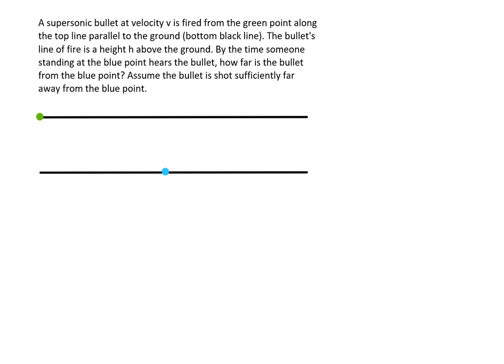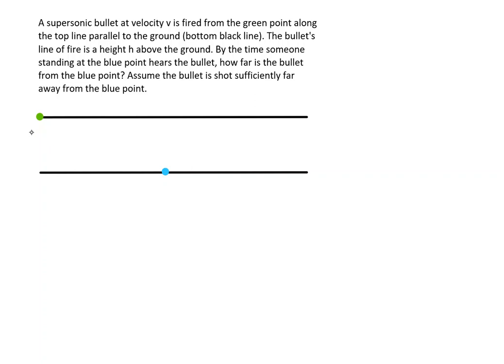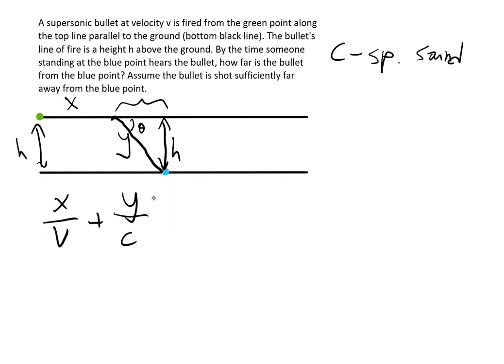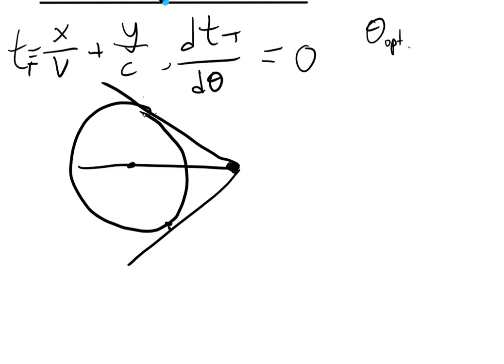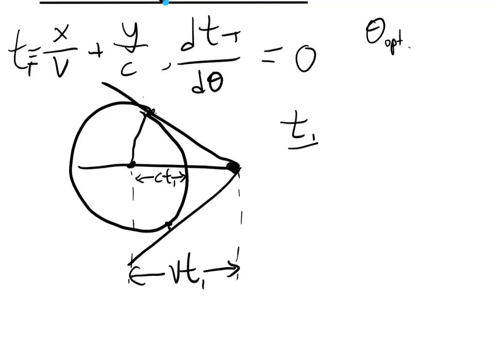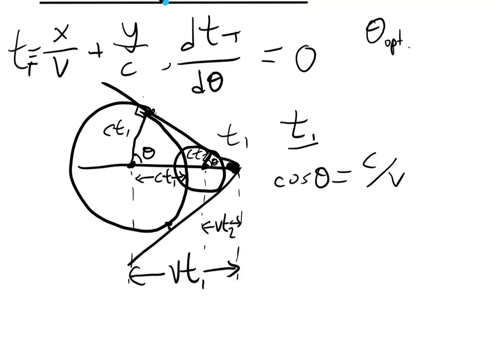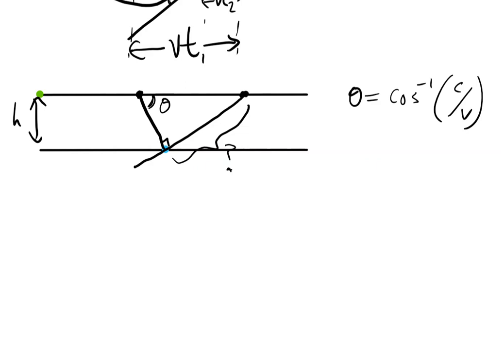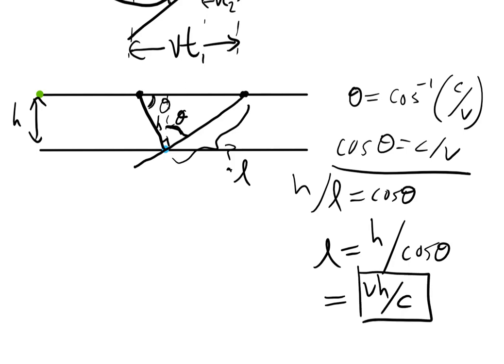Supersonic Bullet Kinematics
We solve a classic problem involving supersonic objects and shockwaves using kinematics and a bit of geometry!